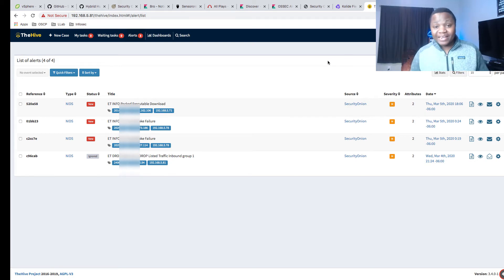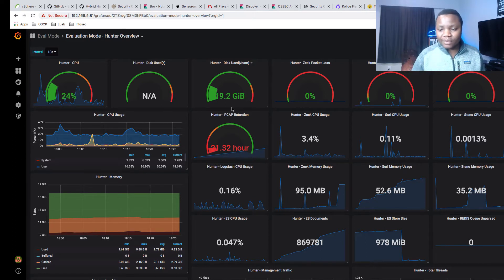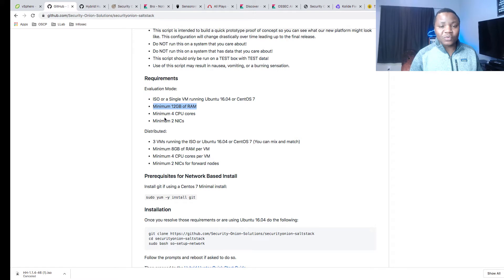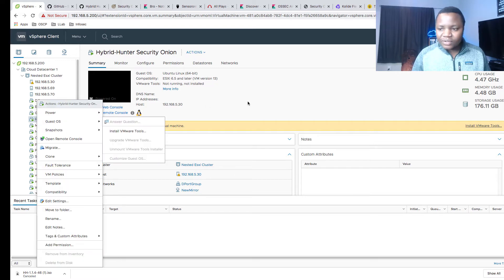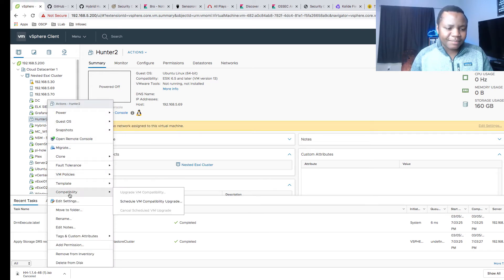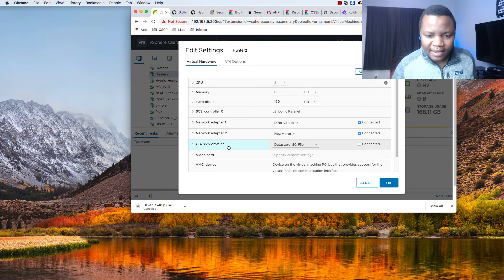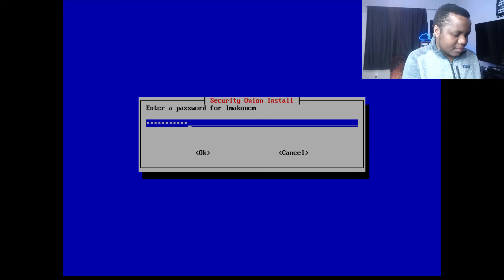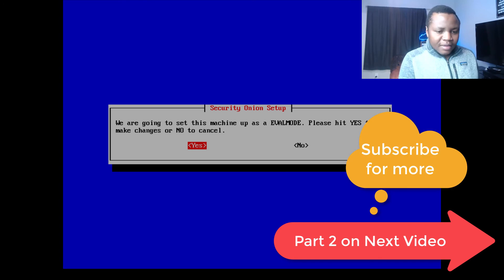How to Install Hybrid Hunter - Security Onion in your private Cyber Range for learning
Part 1 of 2 where i show you step by step instructions on how to install Security Onion Hybrid Hunter (Alpha edition). This is a fun lab for those who want to learn security skills in a safe environment.